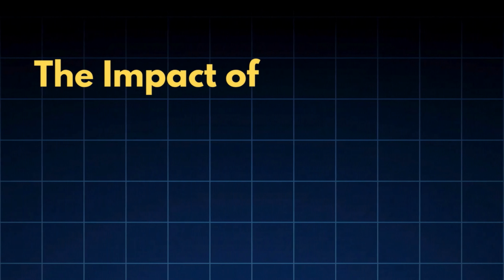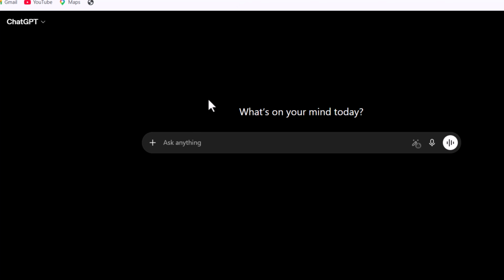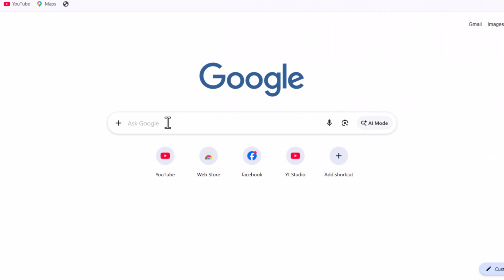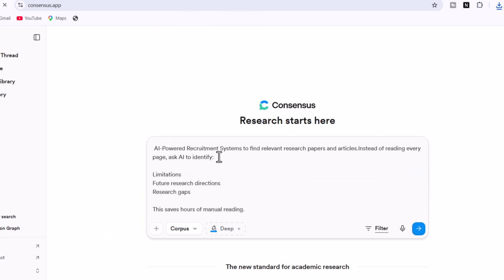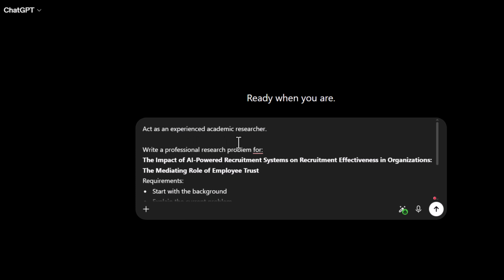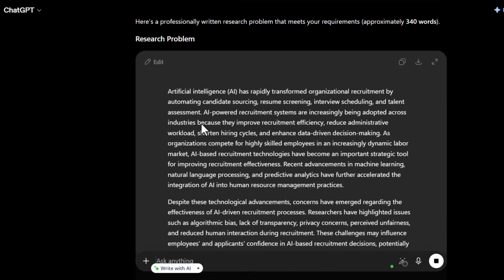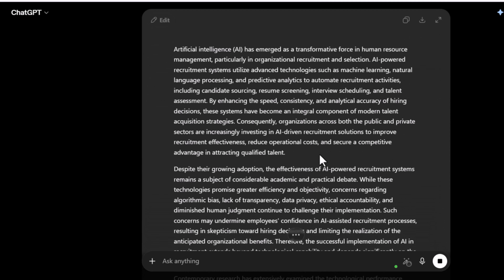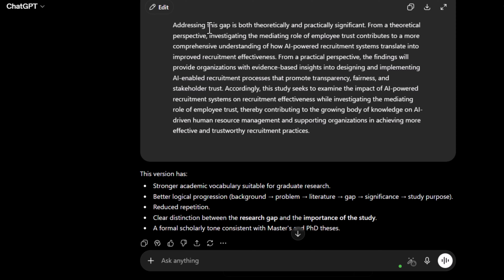How to Write a Research Problem with AI | Complete Step-by-Step Guide (2026)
Want to write a professional Research Problem for your thesis or dissertation using AI? In this step-by-step tutorial, you'll learn how to write a strong research problem from scratch using ChatGPT, Google Scholar, and consensus Ai.

Instead of guessing what to write, you'll learn a proven workflow used by researchers to identify the background, current problem, research gap, and the need for the study.

Using a real research example, I'll show you exactly how to generate, refine, and improve your research problem with AI.